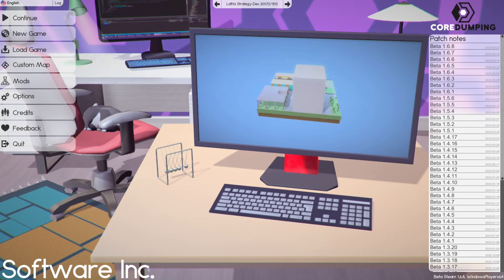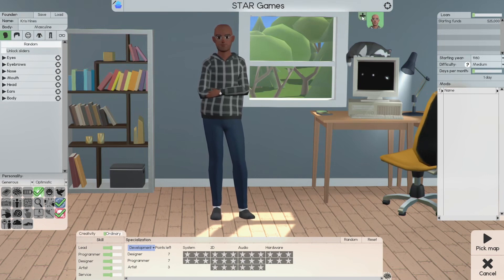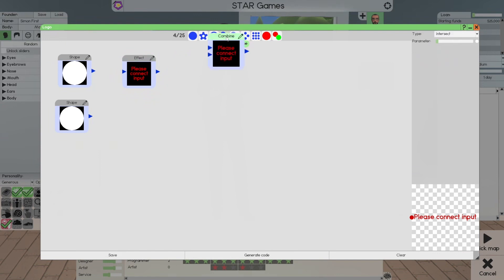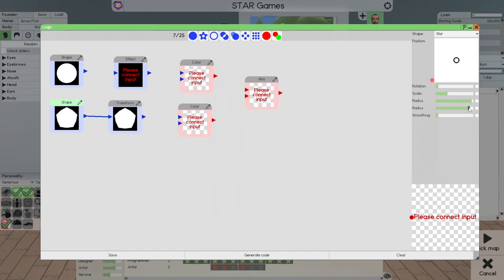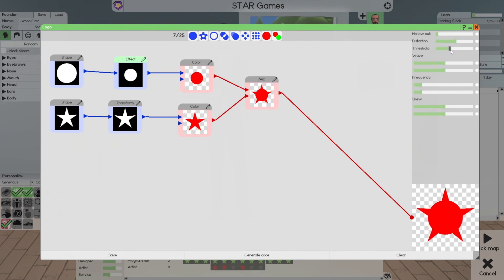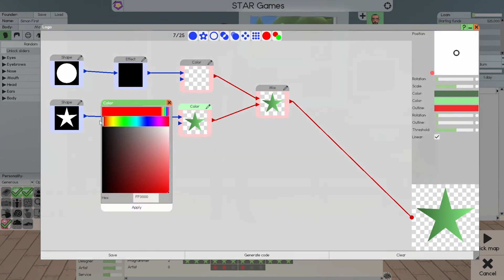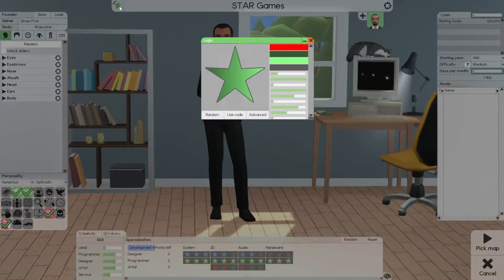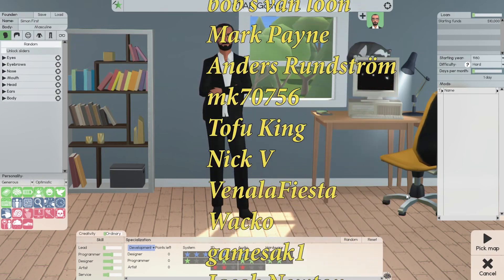Software Inc: Beta 1.6.8, | E-01, I Create Co. Name & Logo to Match!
I play and comment on the features, choices, strategies, and tips I use in my gameplay for maximum progression, income, investment, and character talents and skills...

Please review the below timeline to see what I cover and jump to the sections you are most interested in...

Timeline:
0:00 - Intro.
1:01 - Company Name & Founder # 1
1:28 - Logo Review
1:58 - Start to Create a New Logo
1:36 - Advance = Logo Editor
2:46 - Shape Selections
3:03 - Star Shape2 Selection
3:15 - Shape2 - Transform Connection
4:04 - Star2 Color Connection
4:10 - Make All Connections
4:33 - Effect on Transparency
4:56 - Color - Change Shap2's Color
6:31 - Save Logo
6:42 - Generate a Logo Code
7:13 - Review
7:21 - Founders Count Question
7:39 - In Our Next Video

Come Watch, and Learn how I put my ♞Strategies and tips to the test in this Play & Learn Series on Hard difficulty with the STAR Teams...

TIP: If you find that I am speaking too slowly and you are able to change the speed; the suggested is 1:25 speed!